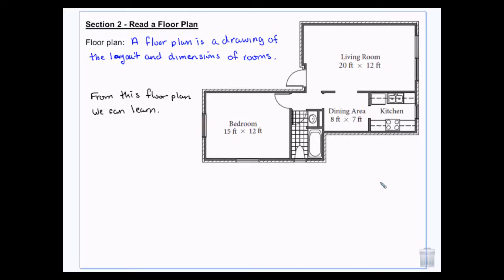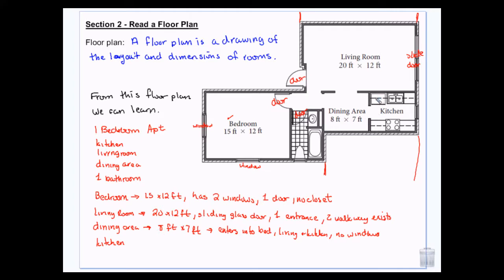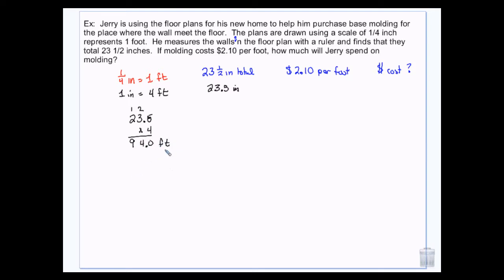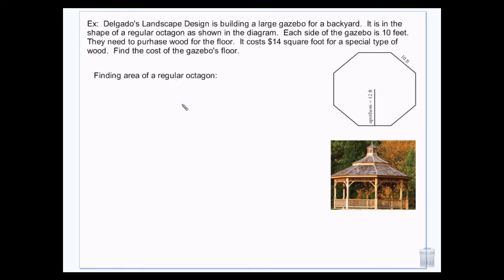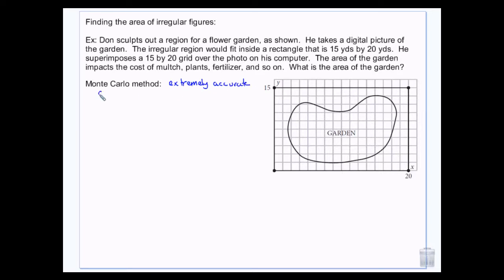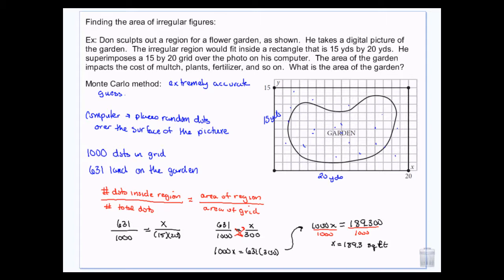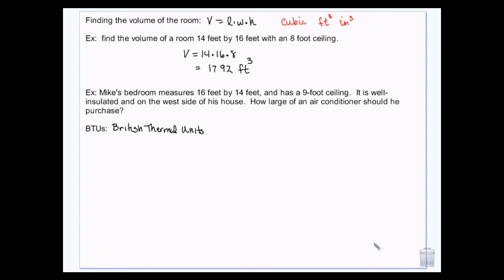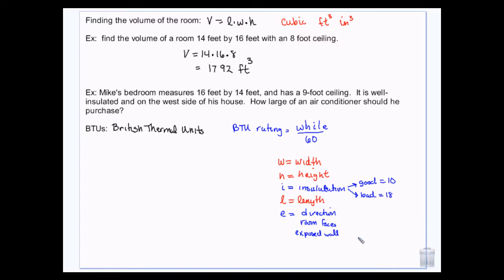Financial Algebra - Floor Plans and Living Spaces